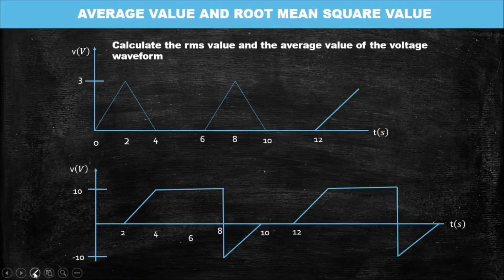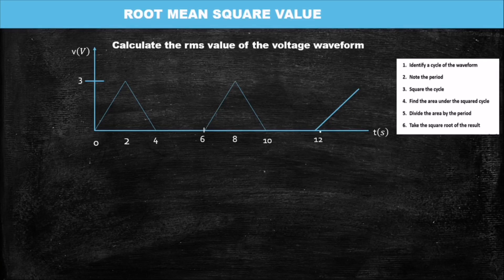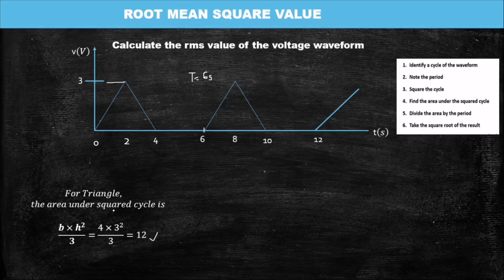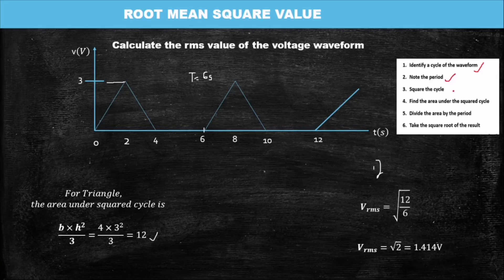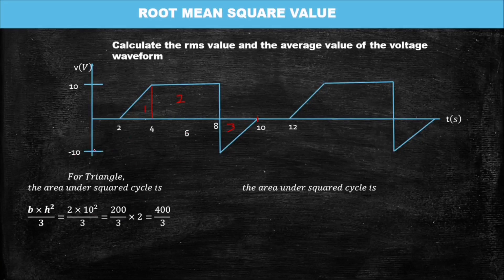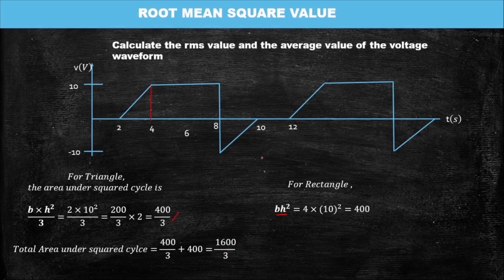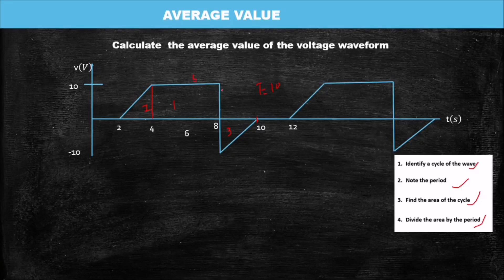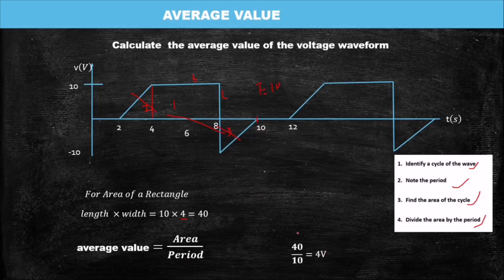♦️ 9 - APPLIED ELECTRICITY - Average and Root mean Square Value || Easy way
This is a video on average and  rms.
This video will help you to calculate the average  and root mean square easily